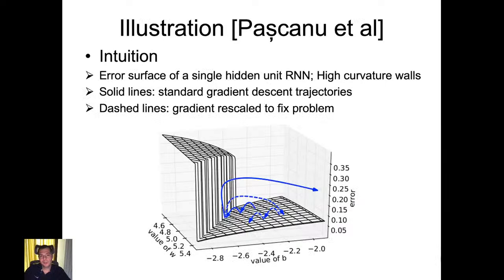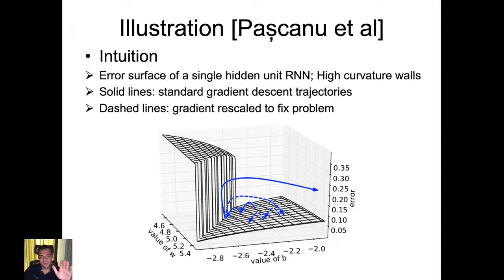Deep Learning Lecture 5 - 2020